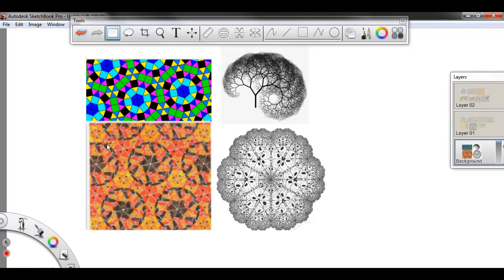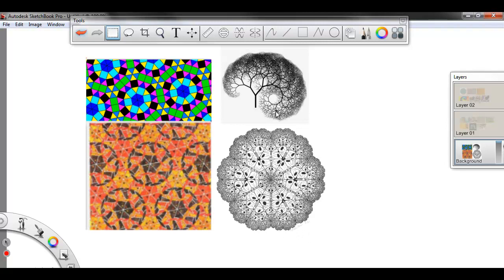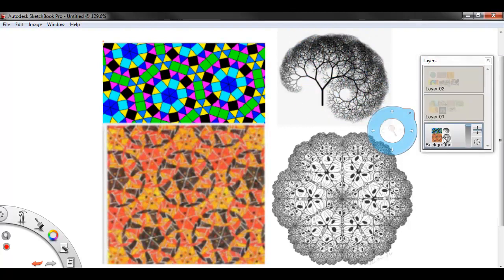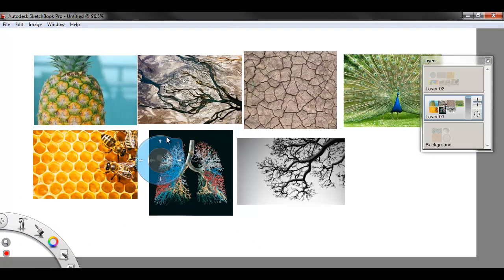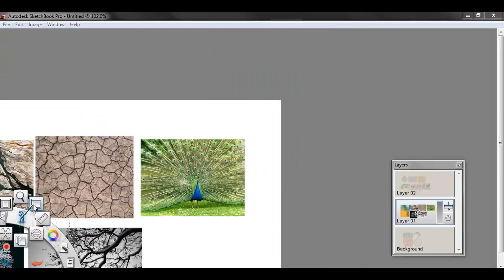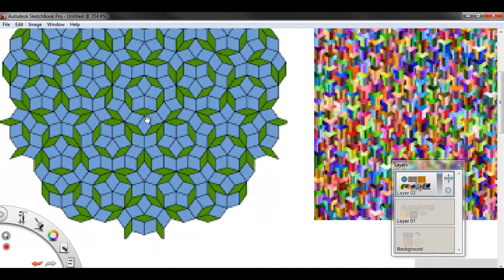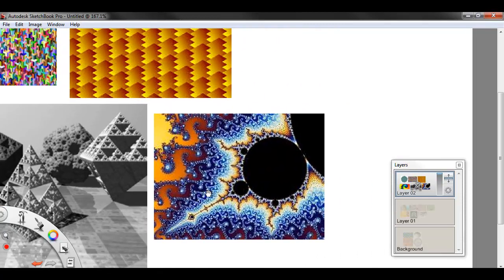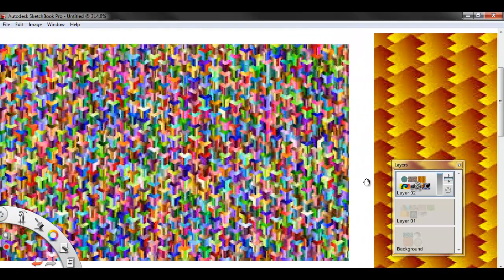Fractals vs Tessellations Another Look